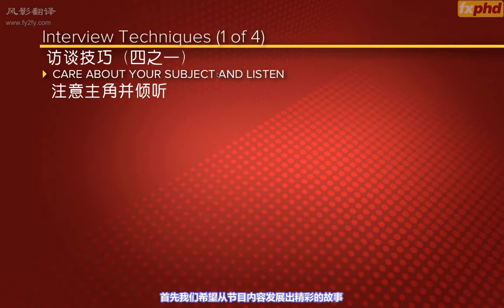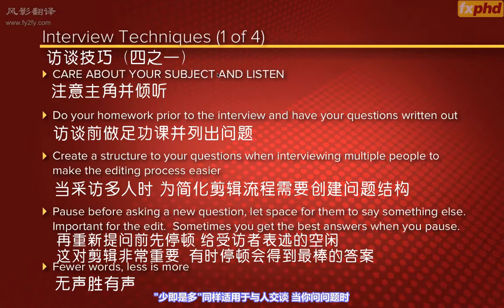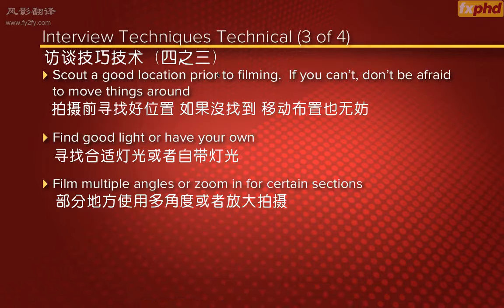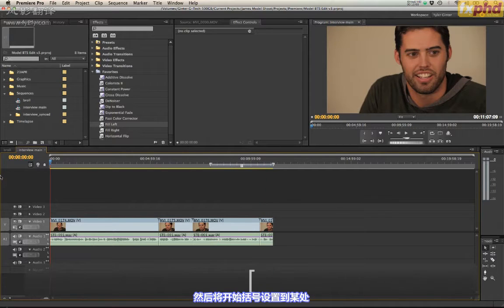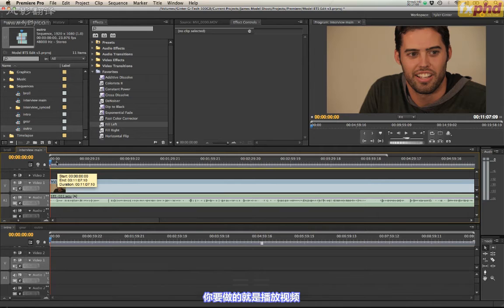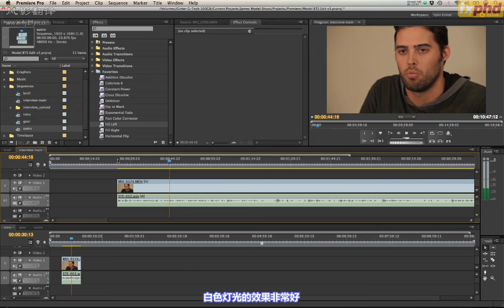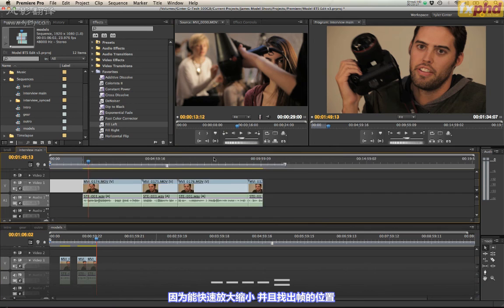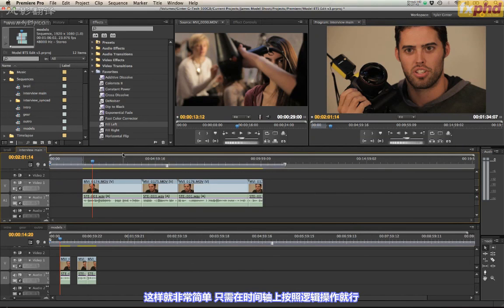PR国外电影大师的实战剪辑教程【公众号：四章哥】03